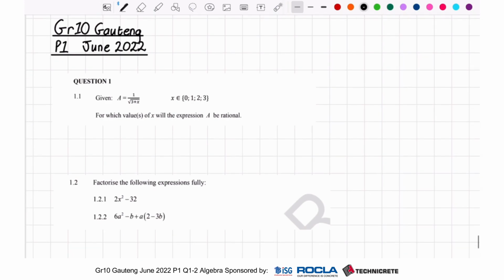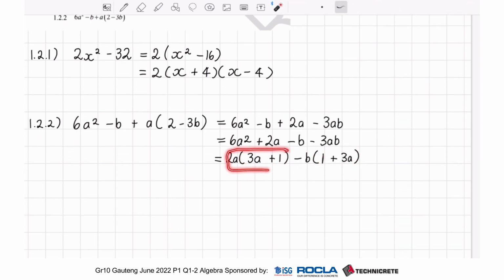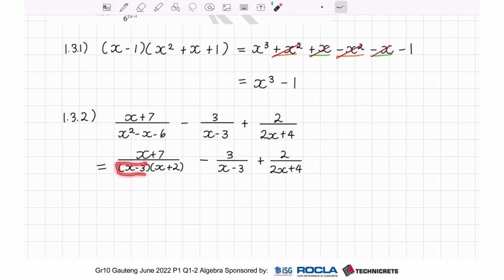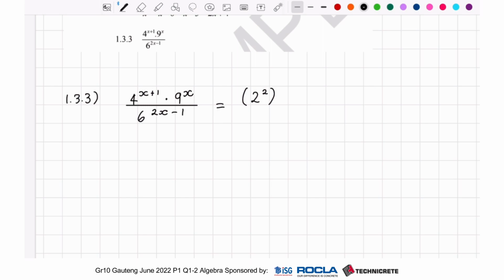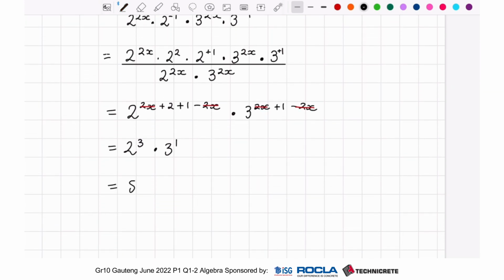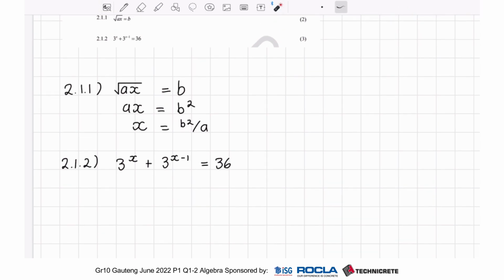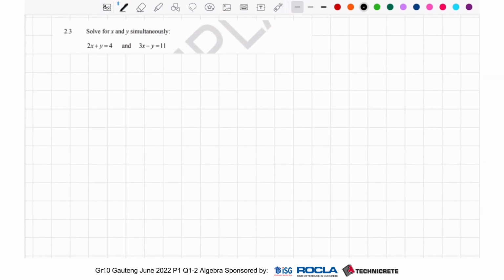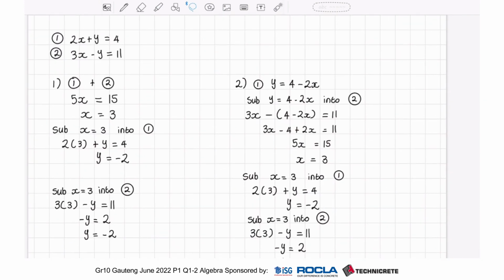Grade 10 Algebra Paper 1 Question 1-2 June 2022